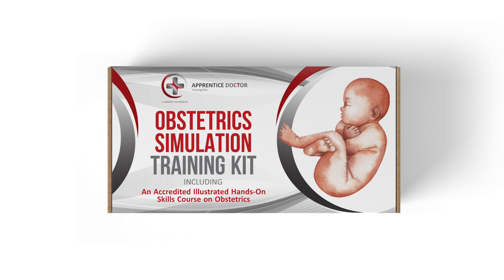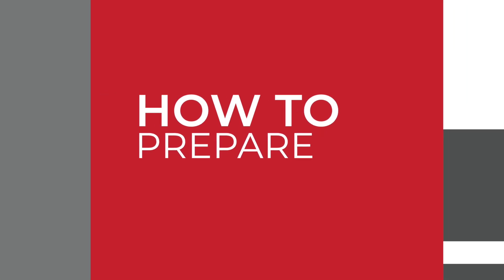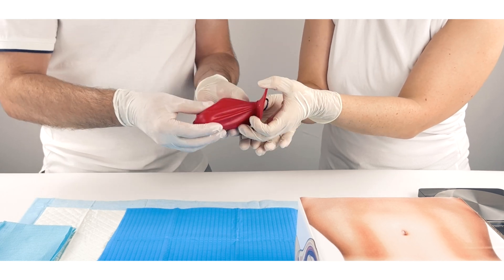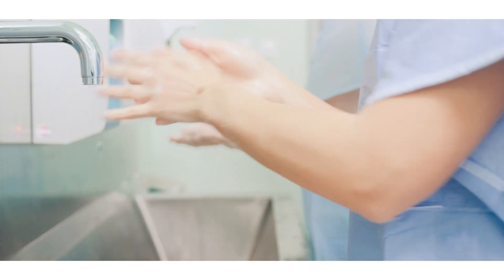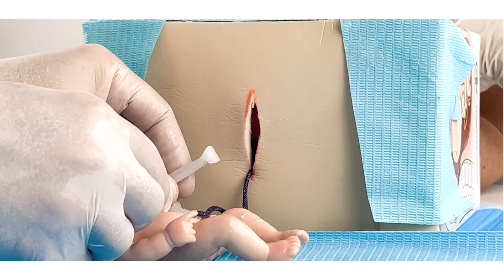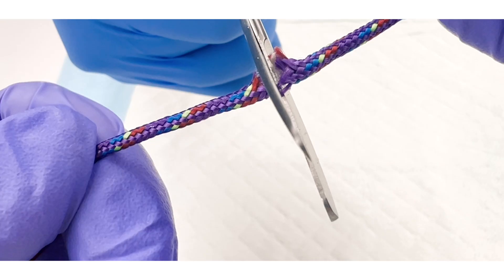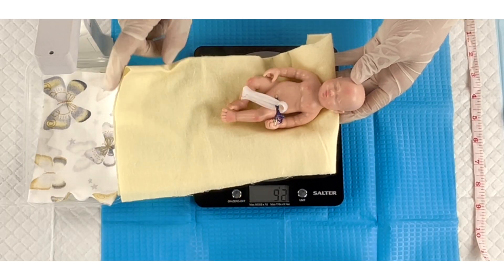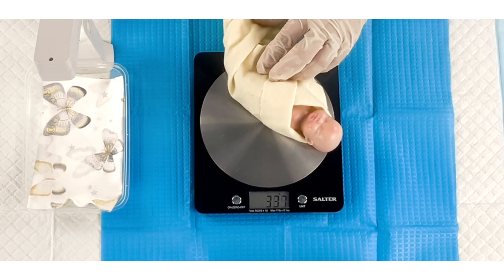Project 6A: Natural Birth Simulation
Natural Birth Simulation Tutorial with the Apprentice Doctor! 👶

Explore the fundamentals of natural childbirth with our comprehensive simulation tutorial. This video guides you through a realistic natural birth scenario, demonstrating key techniques and best practices using the Apprentice Doctor Obstetrics Kit.

Ideal for students in obstetrics and gynecology, this tutorial enhances understanding and builds confidence in managing natural births.